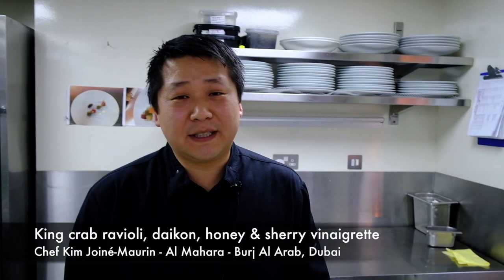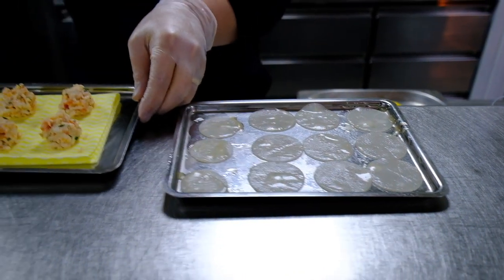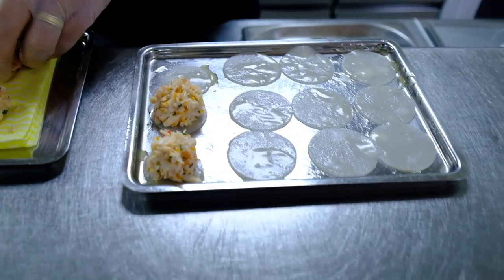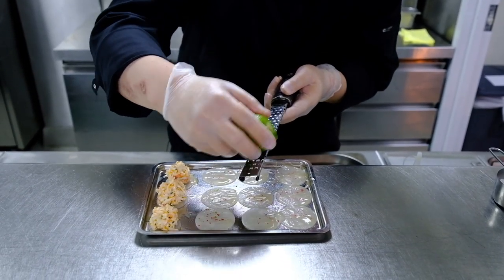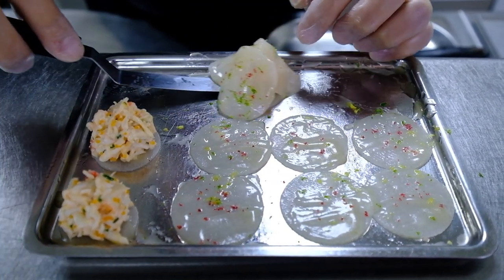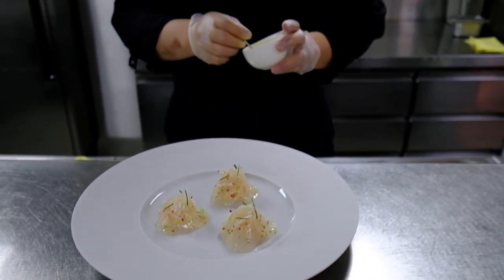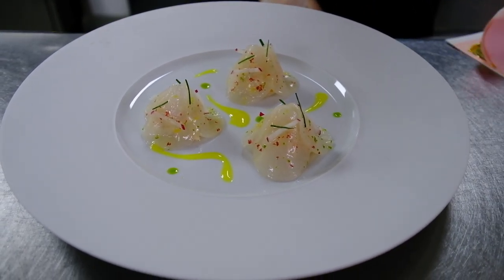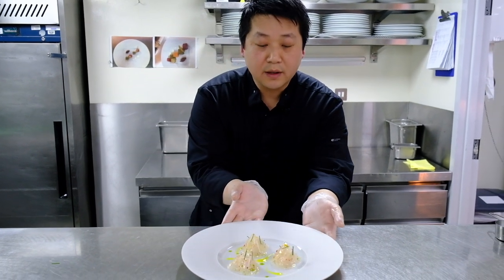Dining in the Burj Al Arab Dubai: Daikon ravioli with crab at Al Mahara restaurant.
Restaurant Al Mahara is a destination restaurant in the bustling city of Dubai. It is a truly exceptional restaurant in the stylish setting next to a huge aquarium. The recent changes with the appointment of chef Kim Joinié-Maurin and the focus on only the best and freshest produce, offer you a memorable dining experience. Get ready for intimate fine dining in a unique setting!